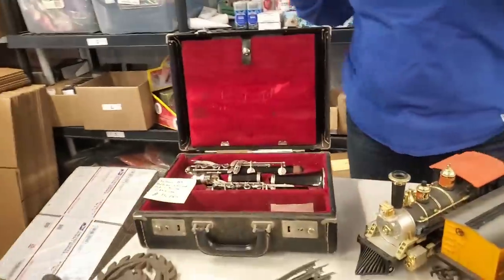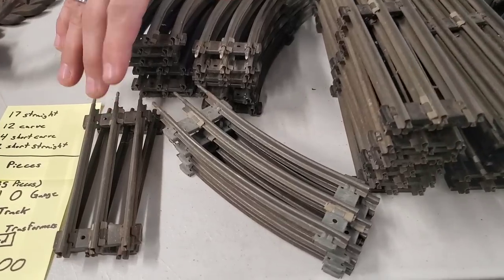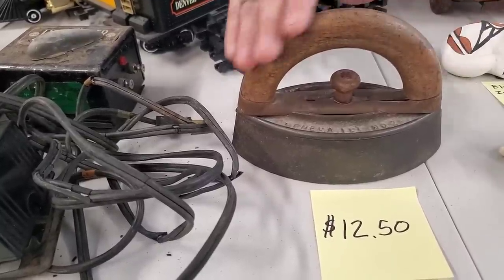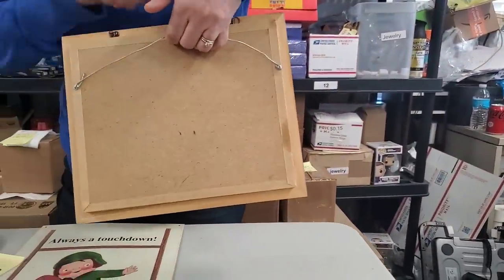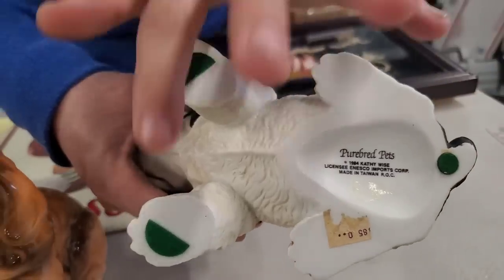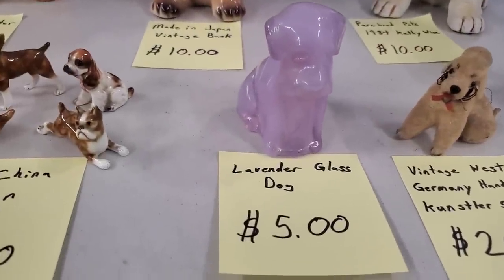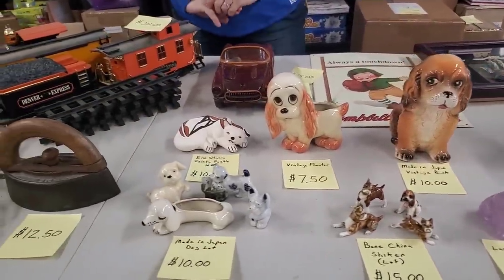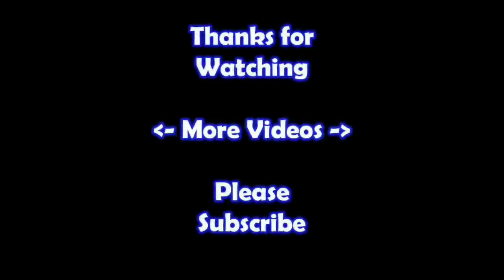Vintage Auction Finds - Dogs Are Everywhere! We also have Trains! Check out our Treasures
I show you the latest fun Auction Finds and we have trains and dogs. Check everything out. If you want anything go straight to the Fun Finds Category here:

Ebay Store: